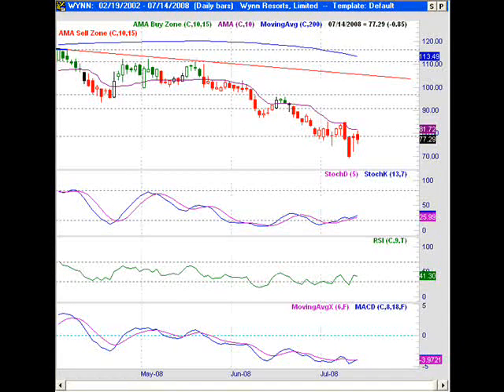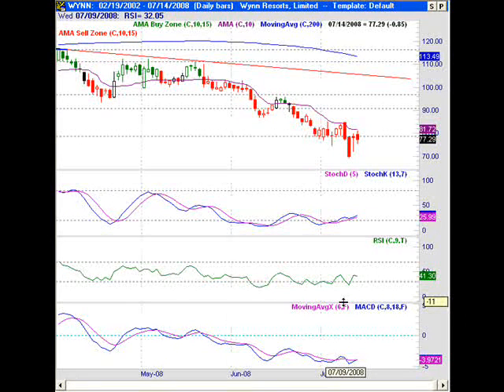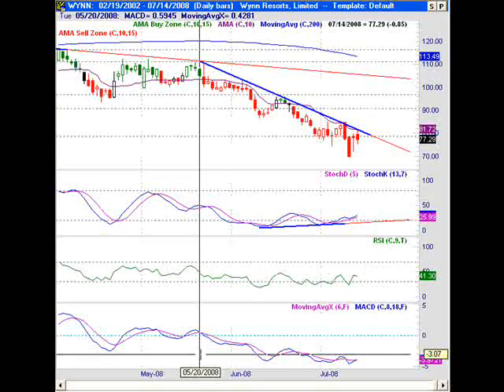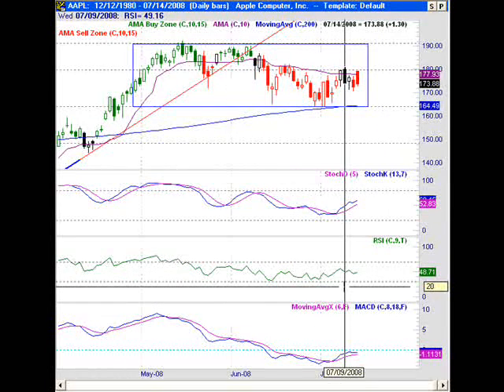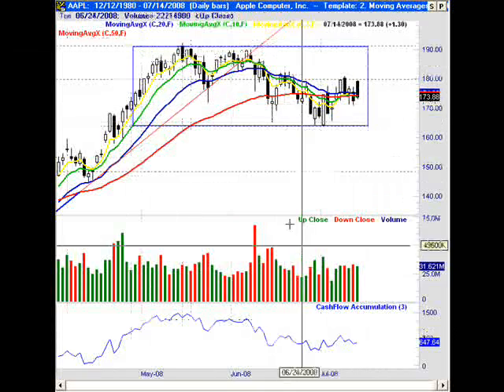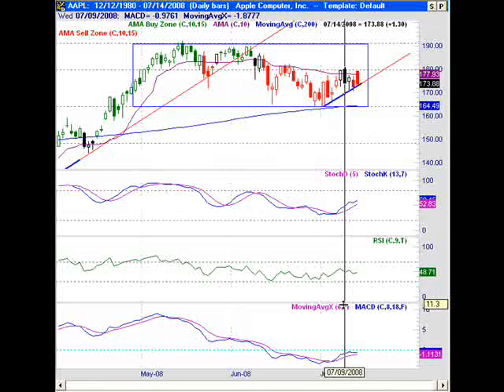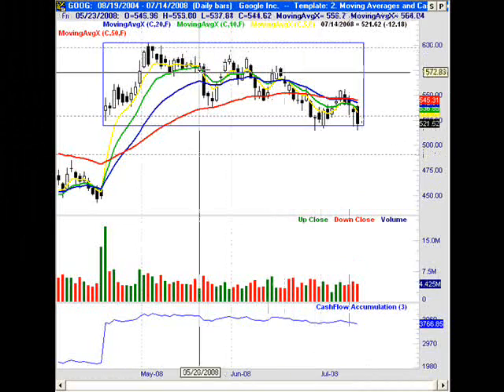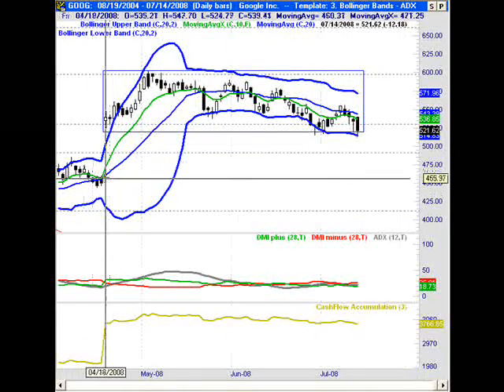How to Setup Your Technical Indicators Chart Templates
- For Day 20 of Accendo Traders 30 Day Stock Market Challenge, we are sharing a video on how to setup your technical indicator chart templates in your charting software.  We have spend the last 2 weeks sharing videos on MACD, RSI, Stochastics, Bollinger Bands, Moving Averages and Support and Resistance.  This video ties them all together and shows you how to setup up routines for walking your stock watchlist through your different chart templates